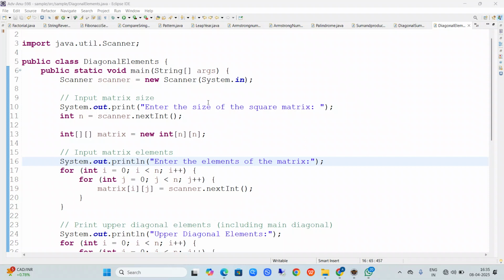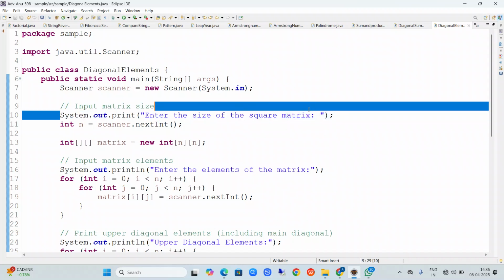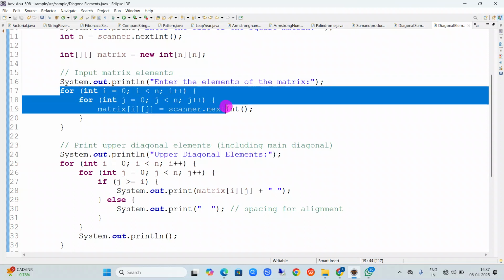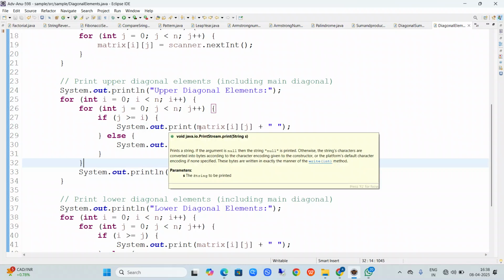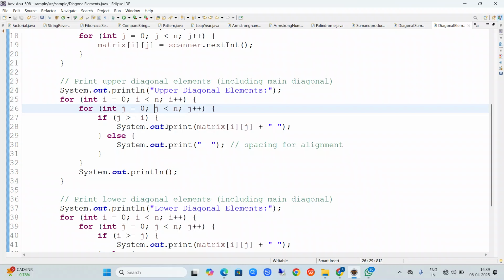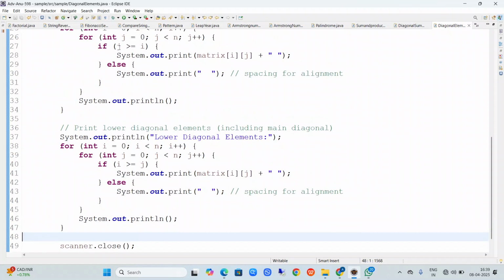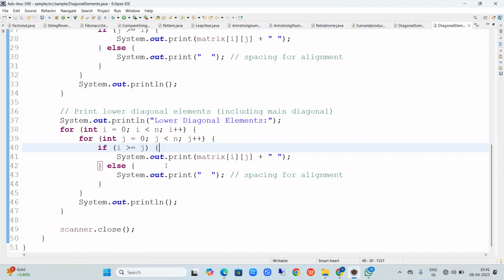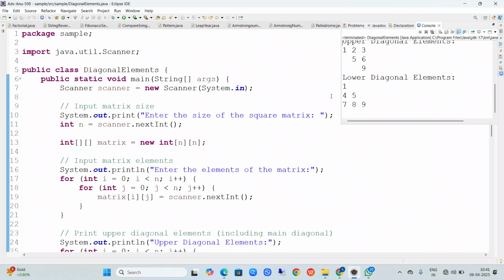Java Program to Print Upper and Lower Diagonal Elements of a Matrix